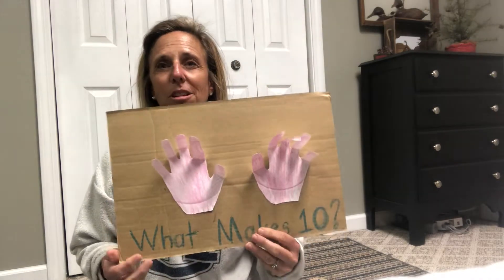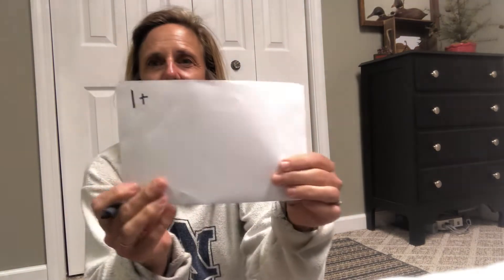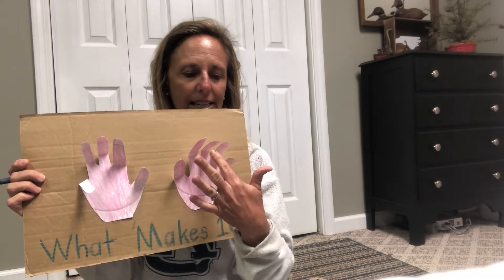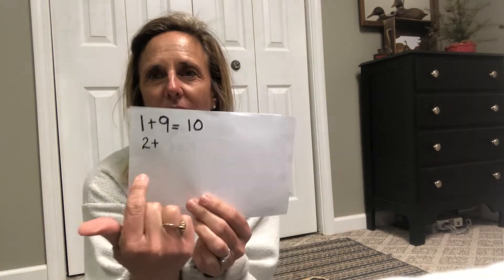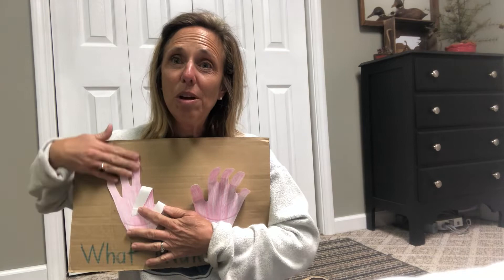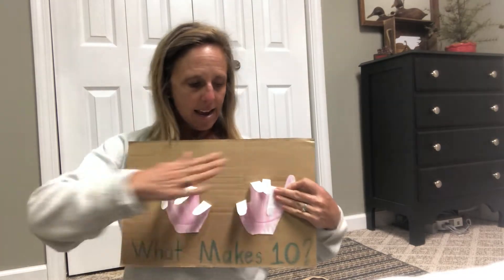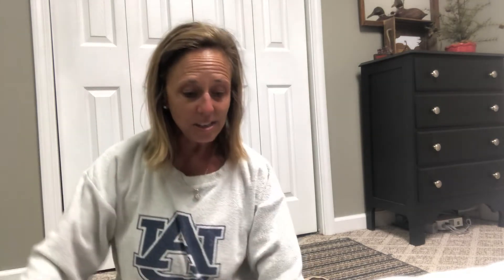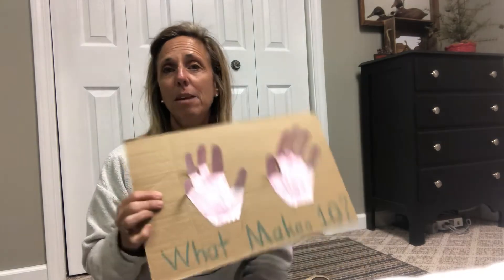April 2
Let’s Make 10!